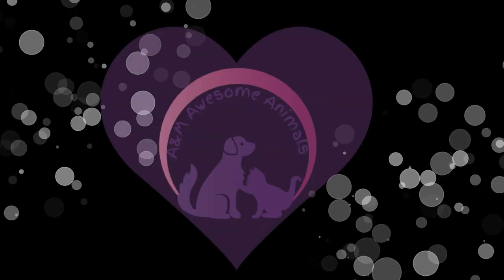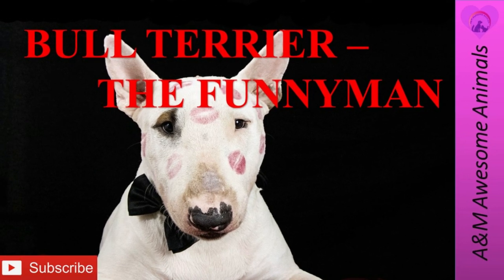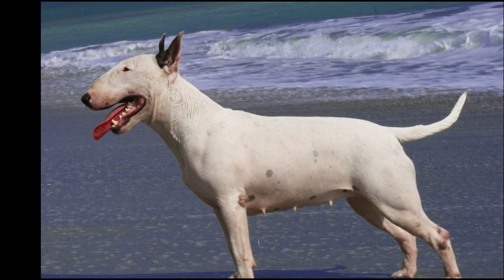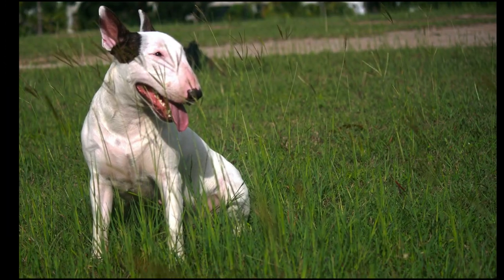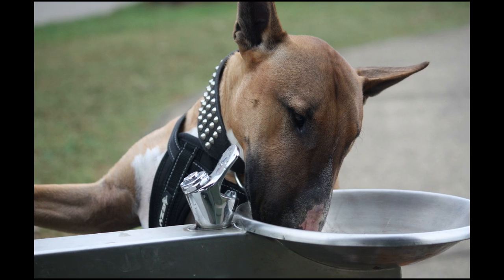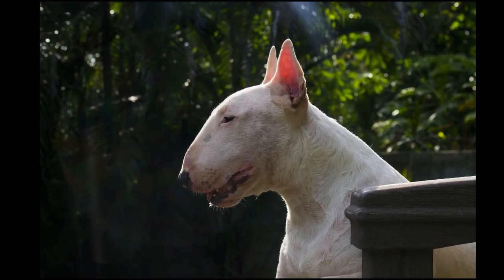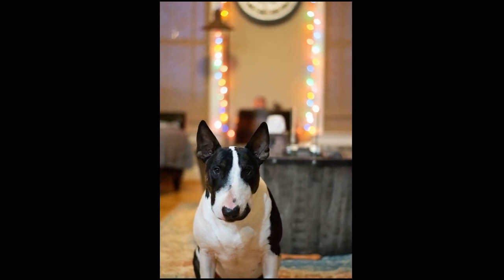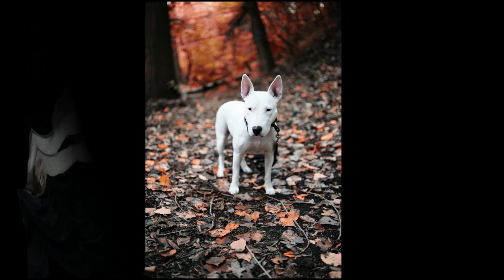Bull Terrier - The Funnyman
Bull terriers were developed in England during the 19th century. Around 1835, a cross between the old English terrier and the bulldog produced the Bull Terrier. Later crosses to the Spanish Pointer, even later to the white English terrier and Dalmatian, produced a stylish, tough, white dog...